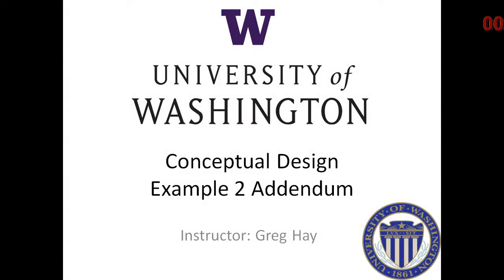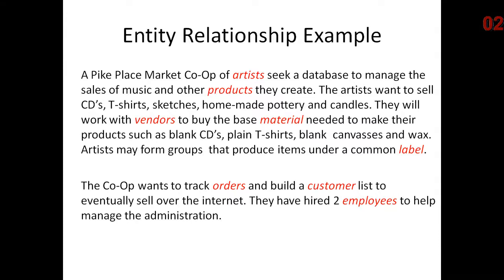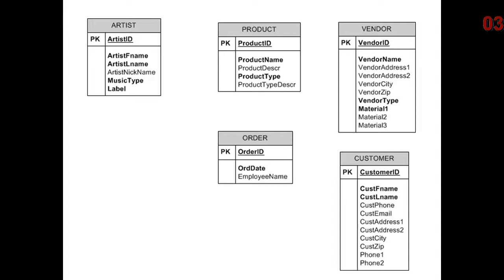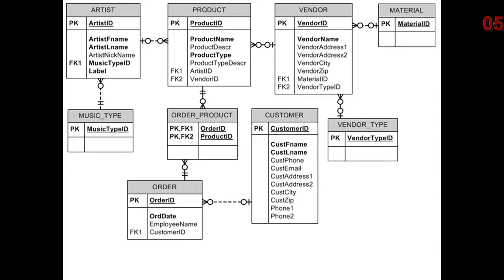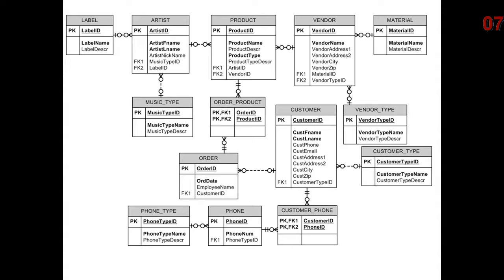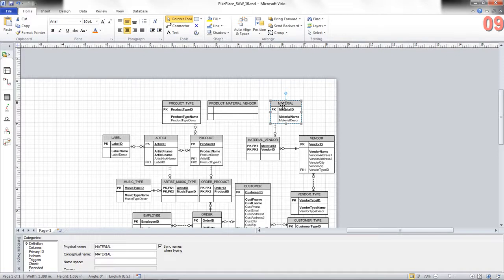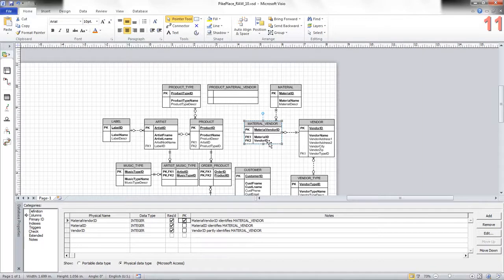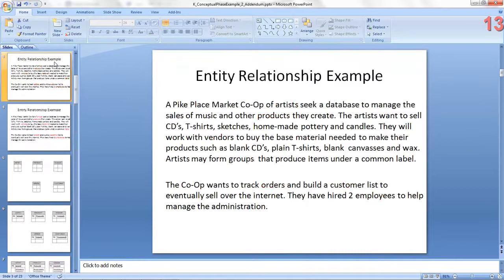Conceptual Design Example 2 Addendum